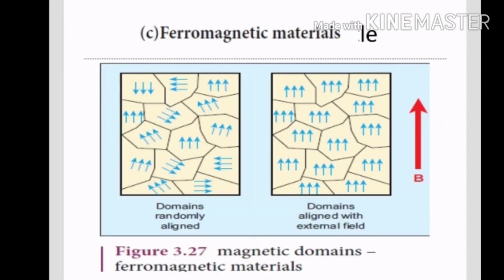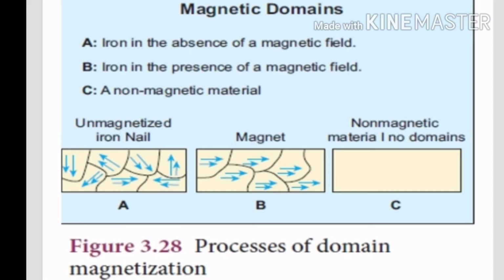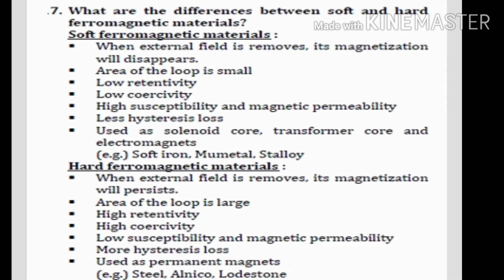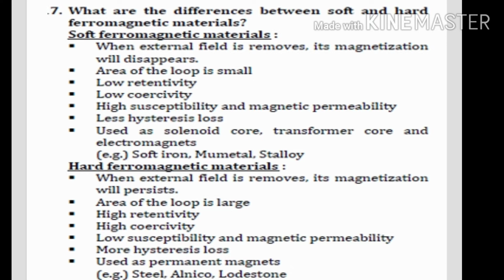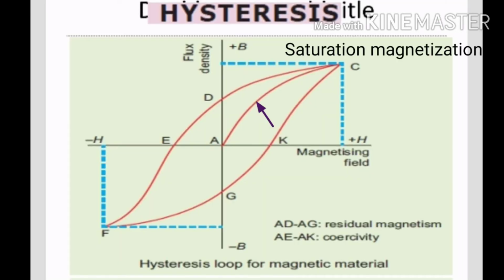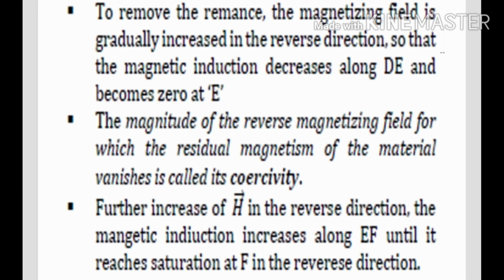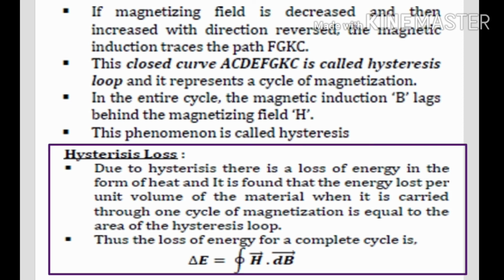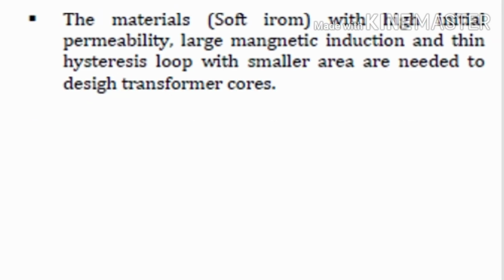12th Physics,3-Magnetism and magnetic effects of electric current, Part-5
1)Ferromagnetic materials
2)Hysterisis